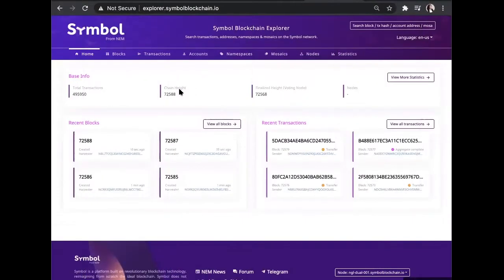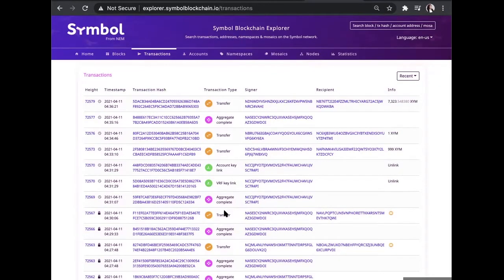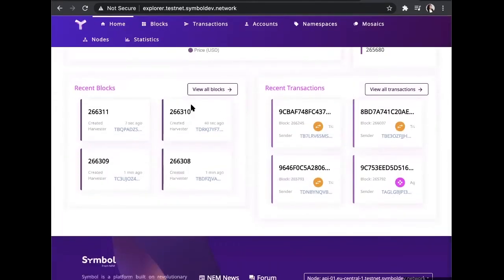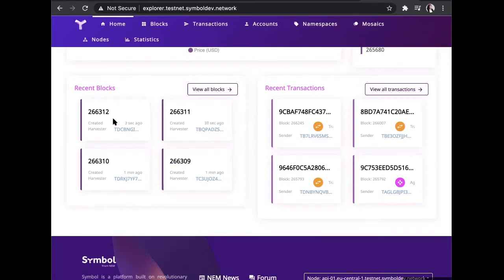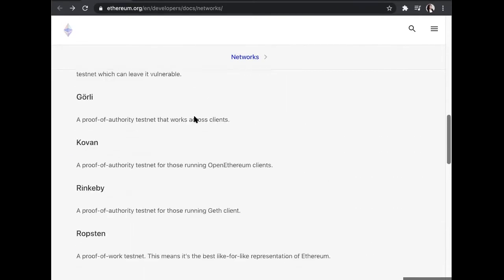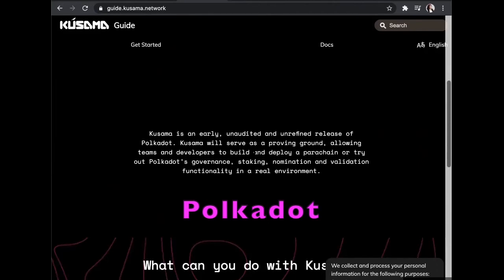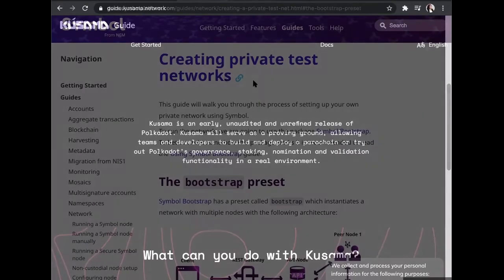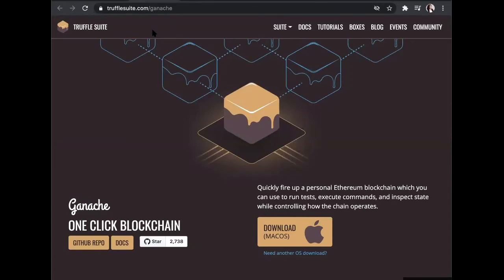What is a mainnet and a testnet?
In this video, I talked about mainnet and testnet.

For this video:
0:00 Intro
0:54 The testnet
2:05 Testnets of different blockchains
4:50 Private network
5:16 Conclusion